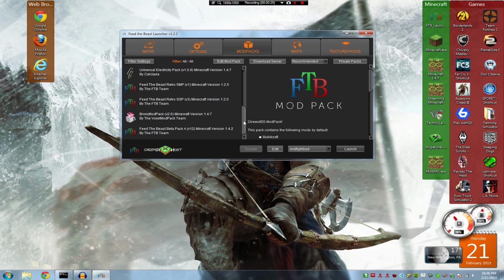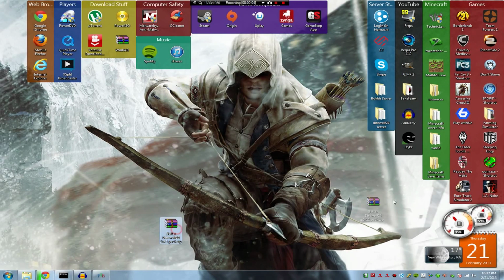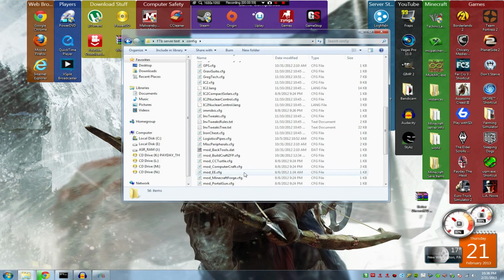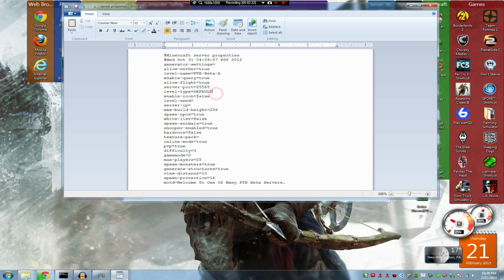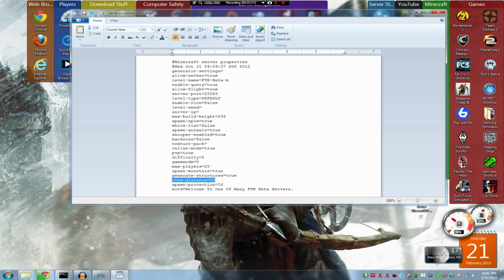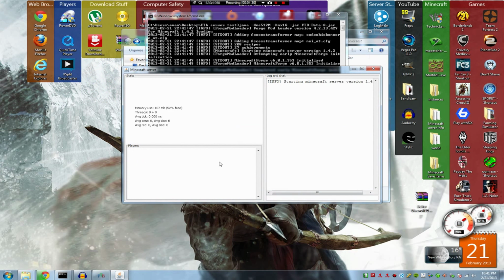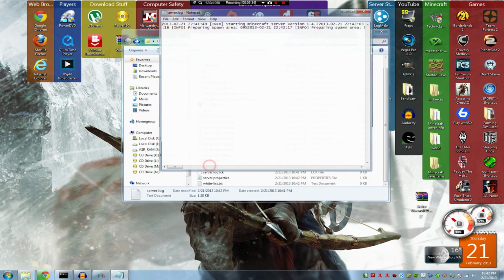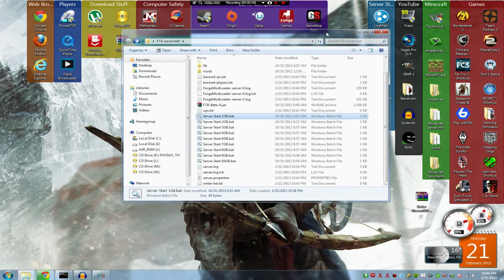FTB Server Download and Setup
Quick video requested by someone on my website to show how to download and setup a server for FTB packs.

Song By Area 151 - The Gaiking Party
         Copyrighted by: Hypnotic Records